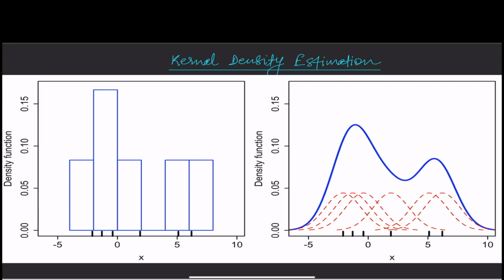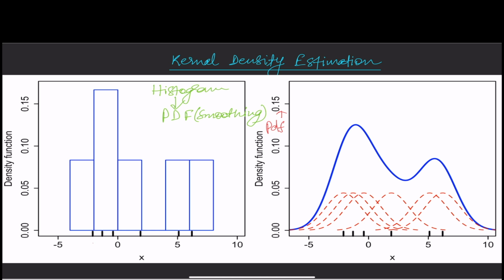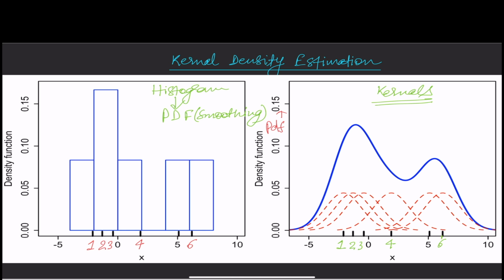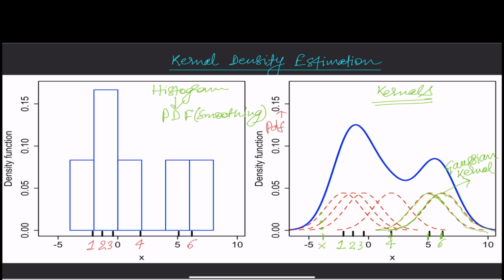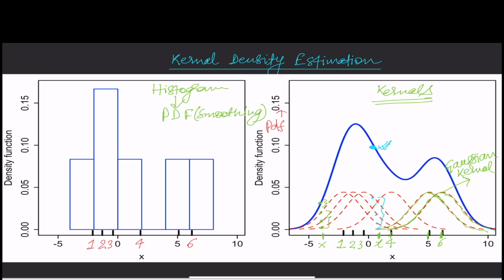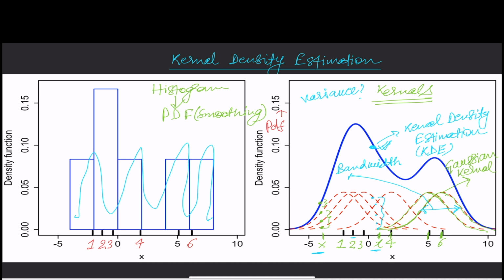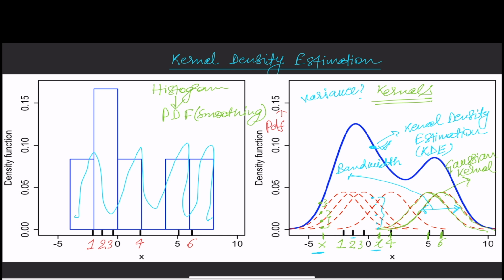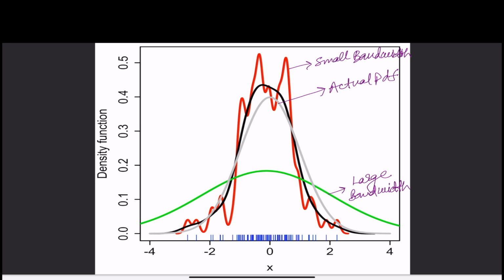EP 07 | The Ultimate Guide to Gaussian Kernal Density Estimation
Learn all about Gaussian Kernal Density Estimation in this ultimate guide! From histograms to PDFs to bandwidth options, we cover it all in this video.

⏰Timestamp⏰

01:23  : What is Kernal Density Estimation?
02:46  : How to get PDF using Gaussian Kernals?
07:10  : Concept of Bandwidth
10:14  : Estimating PDF using Bandwidth

Recommended Resources:

***Books***

***Laptops***

***Hardware Setup***